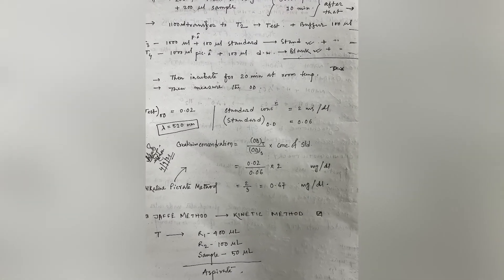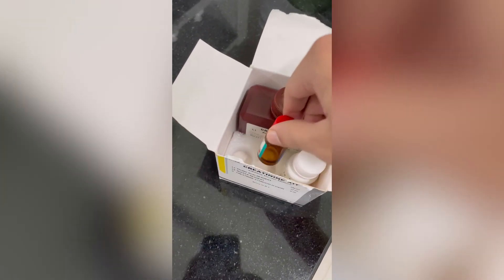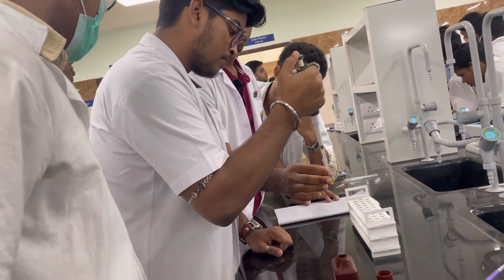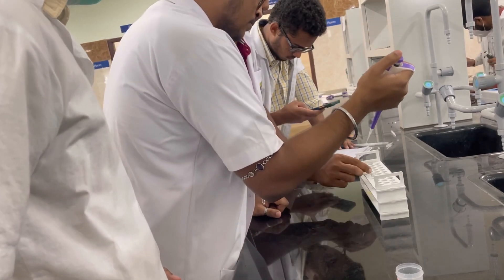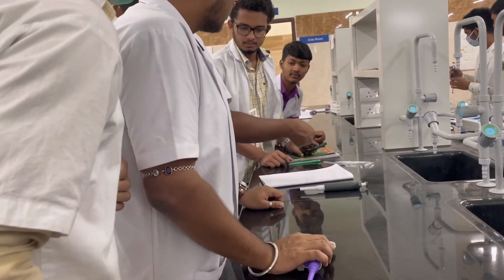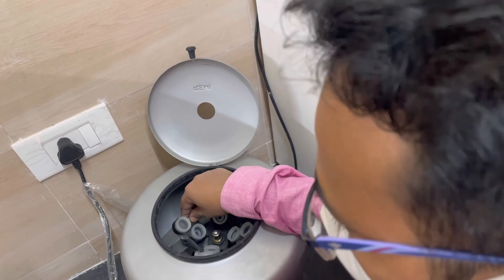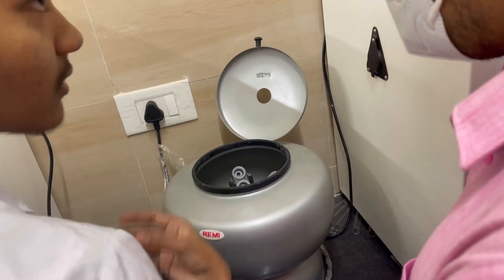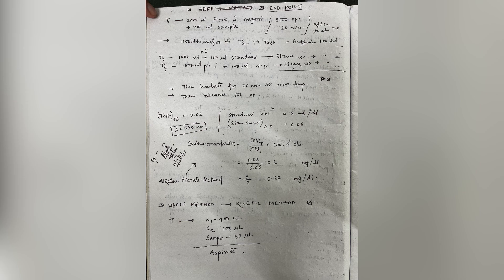Creatinine estimation using END POINT METHOD | MBBS 1st year BIOCHEM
creatinine estimation mbbs biochem paramedical.
NiladriMajumder(RPHGMC)